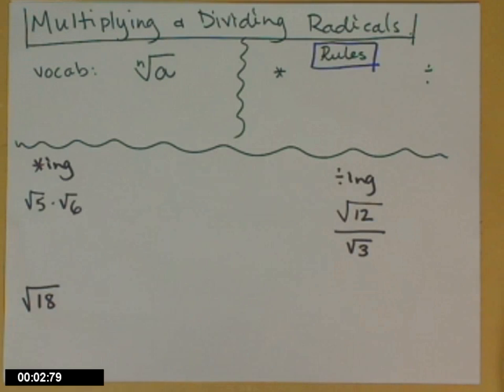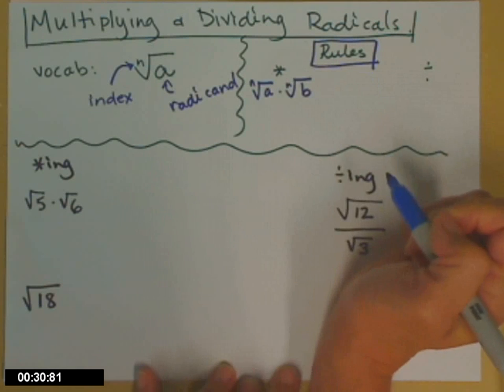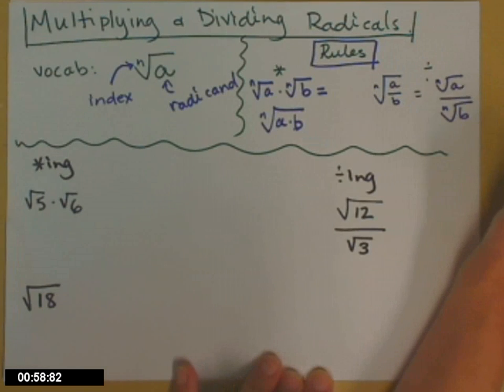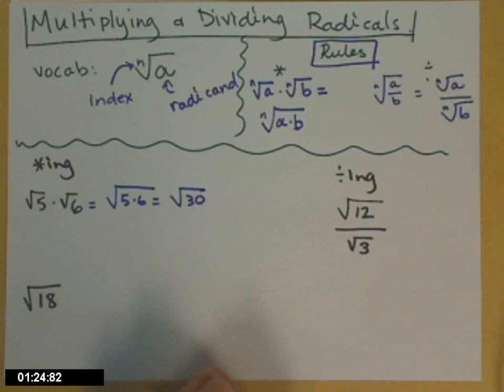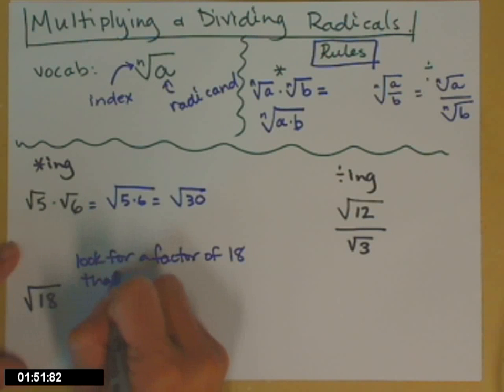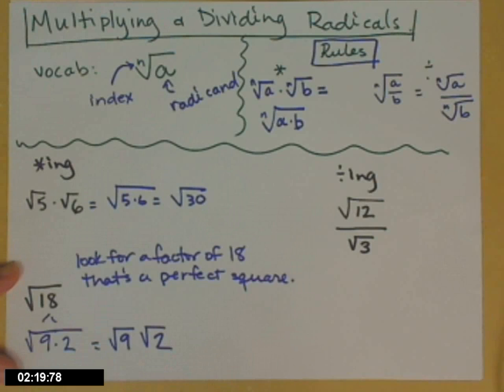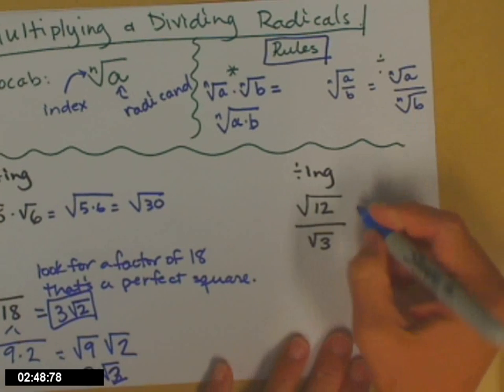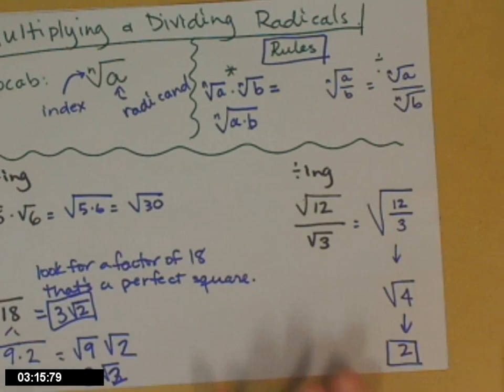multiplying and dividing radicals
multiply divide and simplify radical expression